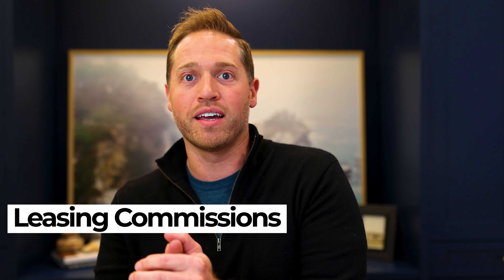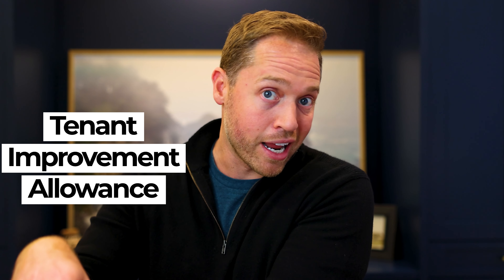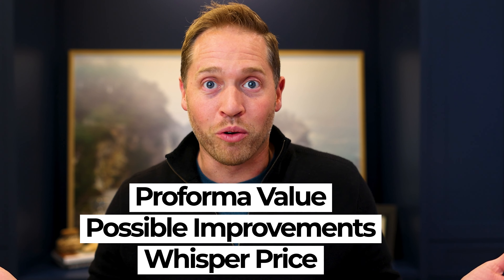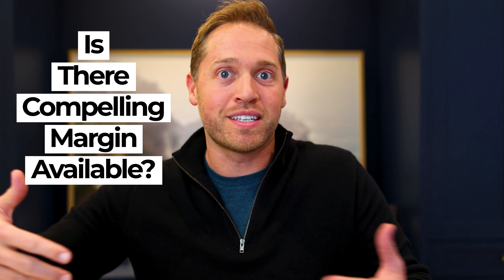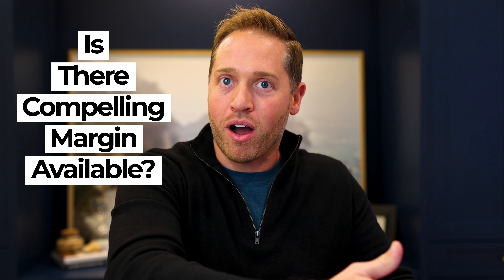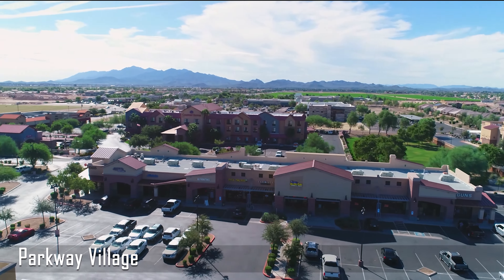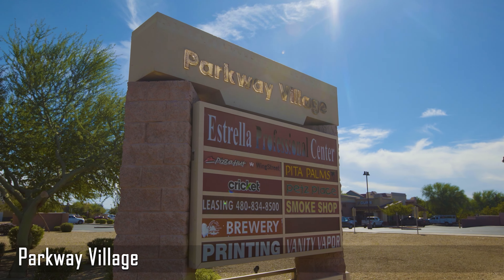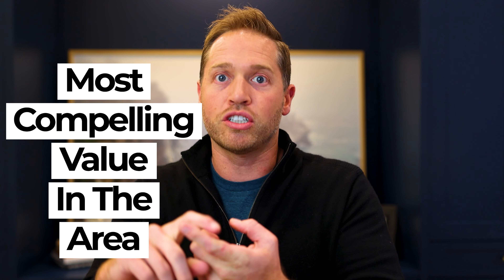How I underwrite a commercial real estate deal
Are all real estate deals good deals?  In this video I give my "criteria" for finding underperforming commercial real estate deals and the formula I use to calculate potential for future growth.

Friends and colleagues invest alongside me to boost their portfolio / 401k with Commercial Real Estate investing. Typically, investors partner because:
✅ They’re busy professionals, who prefer truly passive income from commercial real estate
✅ They like quarterly cash flow + appreciation + loan paydown + tax advantages of CRE
✅ They want durable tenants, and lucrative, institutional grade commercial real estate with economies of scale

🔥🔥Popular Commercial Real Estate videos you’ll love:🔥